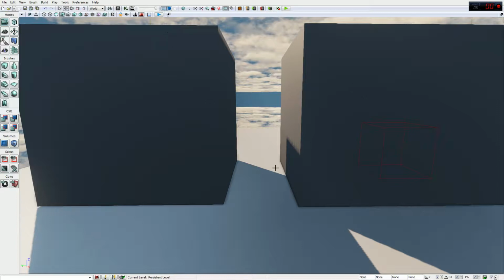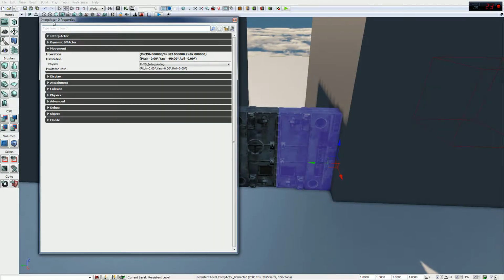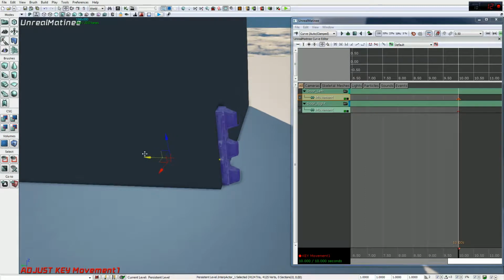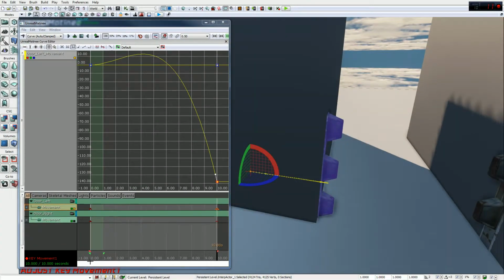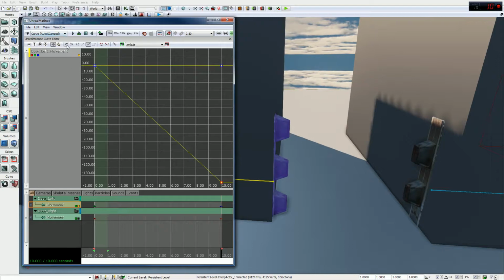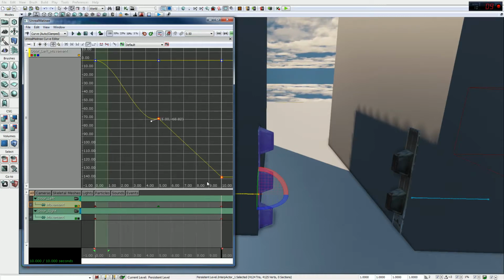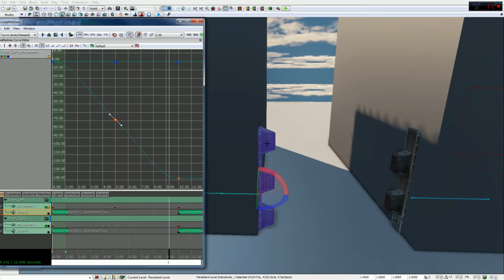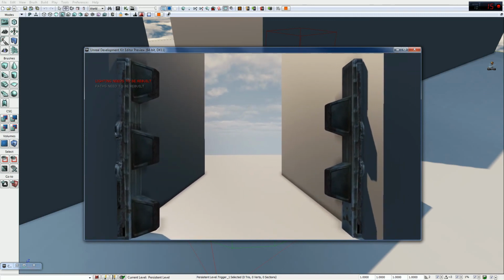Ace;s Guide to UDK Basics: Cinematics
This video shows how to make a basic cinematic/animation in the in-game UDK editor.